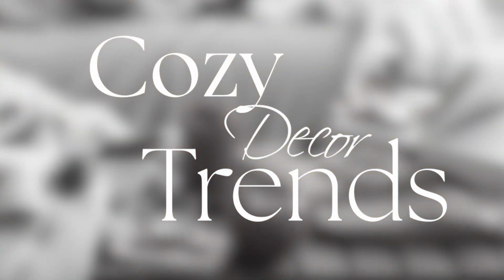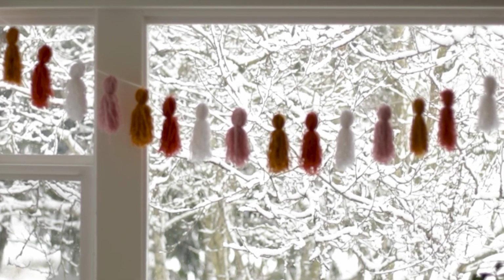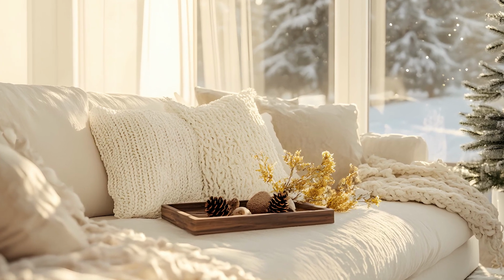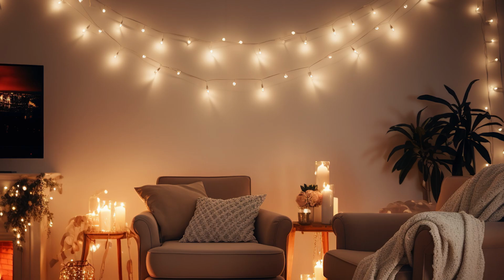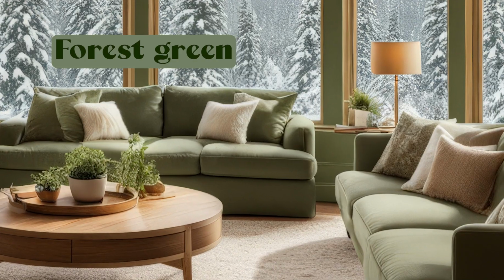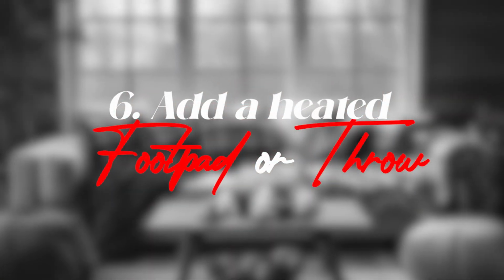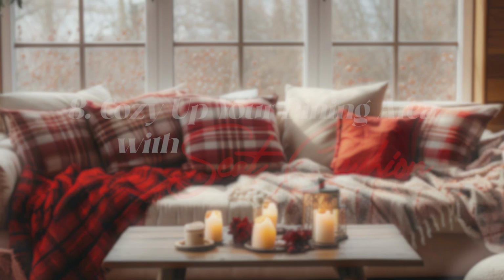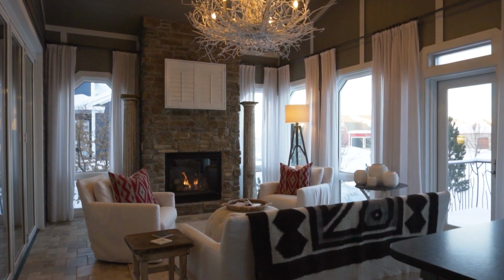8 Cozy Decor Trends That Will Make You Excited to Stay Home This Winter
Is there anything better than snuggling up at home when it’s chilly outside? We don’t think so either! That’s why we’ve put together our latest video, ‘8 Cozy Decor Trends That Will Make You Excited to Stay Home This Winter.’

We’re talking all the warm, stylish touches you can add to make your home a cozy haven—from plush textiles that beckon for a lazy day to soft lighting that sets the perfect relaxed mood.

Join us as we explore how to turn your space into the ultimate winter retreat!

0:00 - 0:33 - Introduction
0:34 - 1:11 - Challenges faced in colder months
1:12 - 1:29 - Trend #1
1:30 - 1:35 - Tip
1:36 - 1:55 - Trend #2
1:56 - 2:01 - Tip
2:02 - 2:20 - Trend #3
2:21 - 2:26 - Tip
2:27 - 2:42 - Trend #4
2:43 - 2:48 - Tip
2:49 - 3:03 - Trend #5
3:04 - 3:08 - Tip
3:09 - 3:23 - Trend #6
3:24 - 3:28 - Tip
3:29 - 3:45 - Trend #7
3:46 - 3:50 - Tip
3:51 - 4:05 - Trend #8
4:06 - 4:10 - Tip
4:11 - 4:45 - Ending